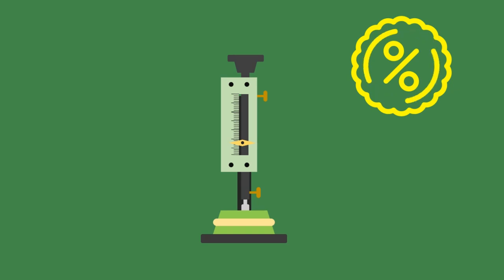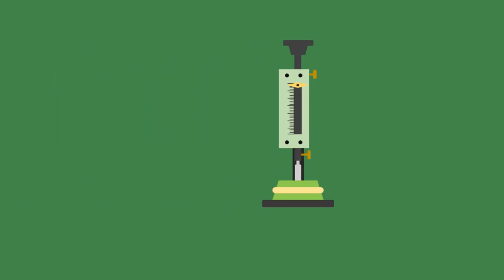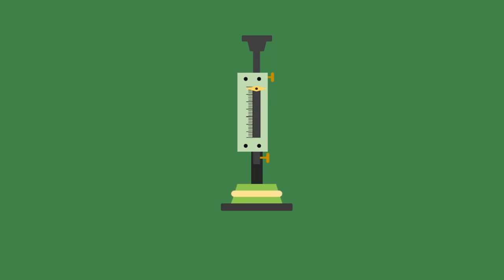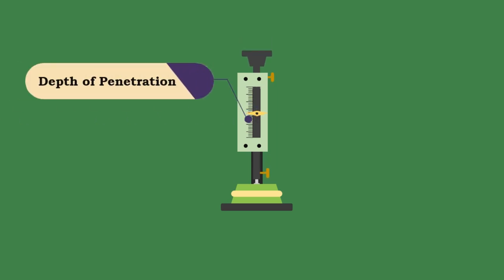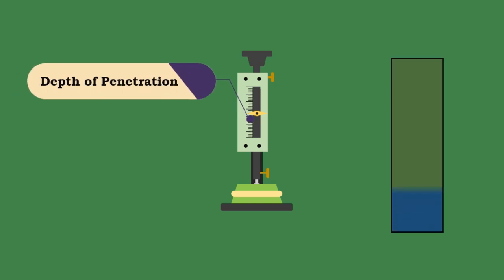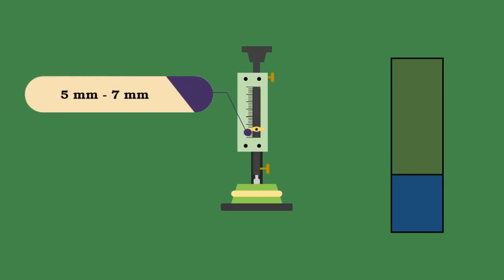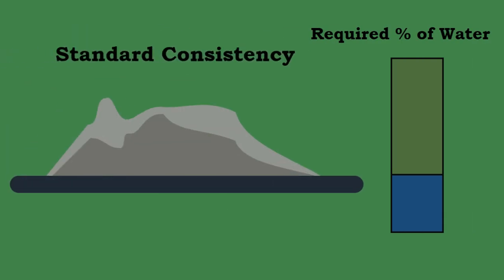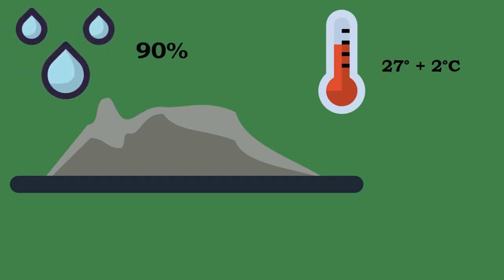How to Determine Standard Consistency of the Cement || Cement Test #1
In this informative video tutorial, we'll guide you through the process of determining the standard consistency of cement. Watch as we demonstrate the step-by-step procedure and provide insightful explanations to help you master Cement Test #1. Whether you're a student studying civil engineering or a professional in the construction industry, this video is a must-watch!